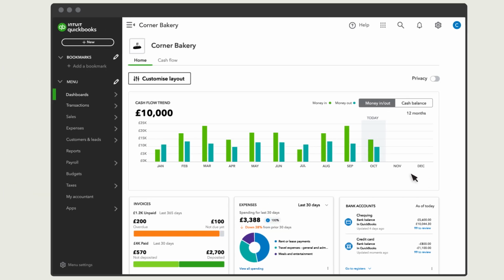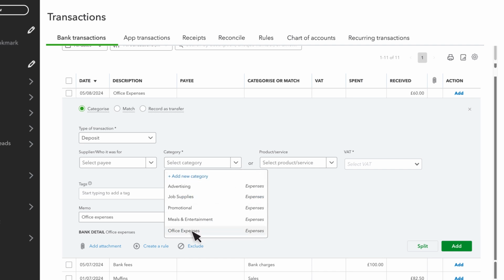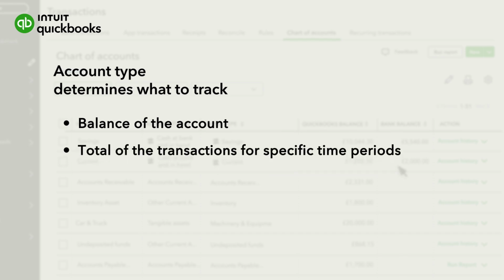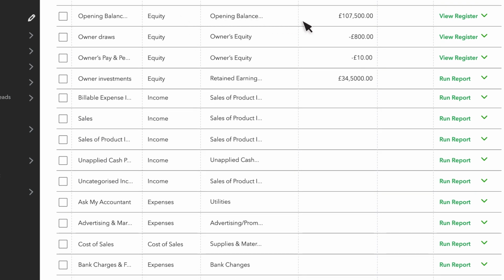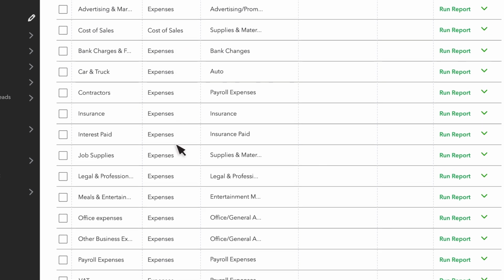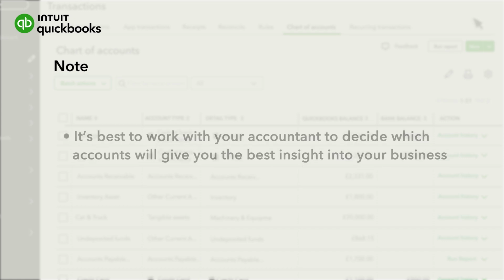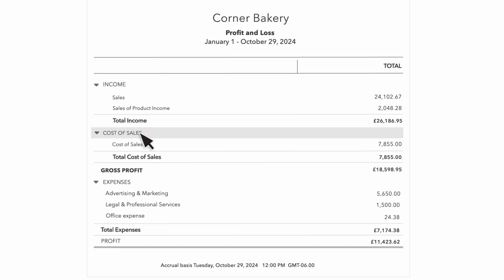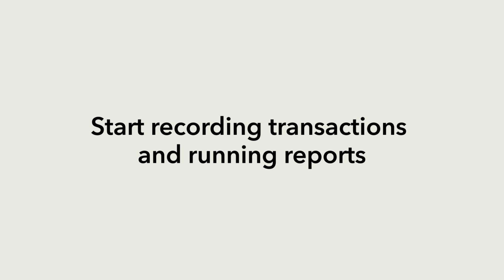Understanding the chart of accounts in QuickBooks Online